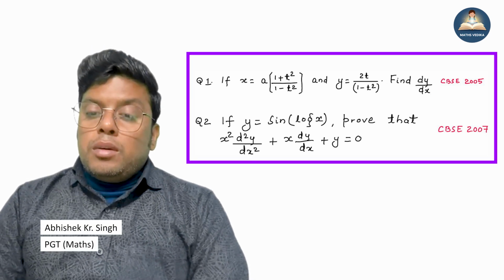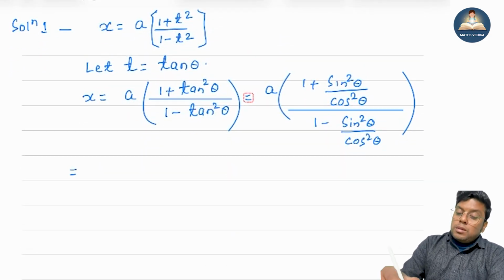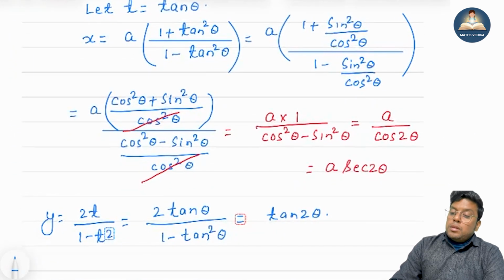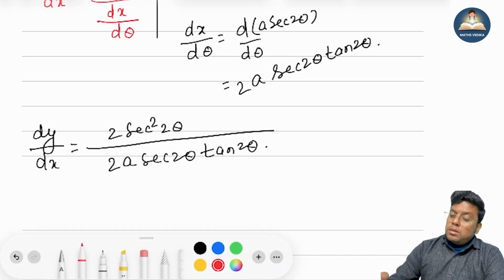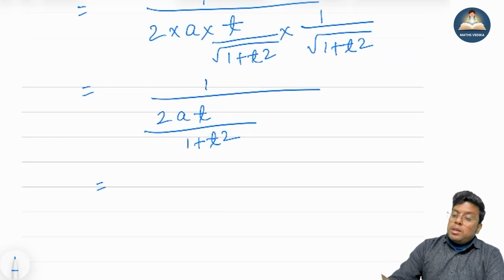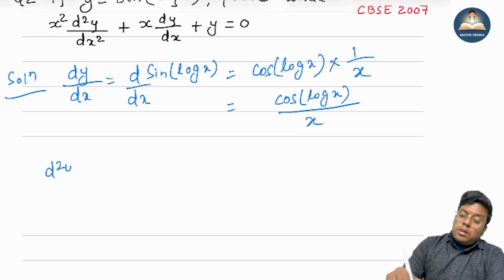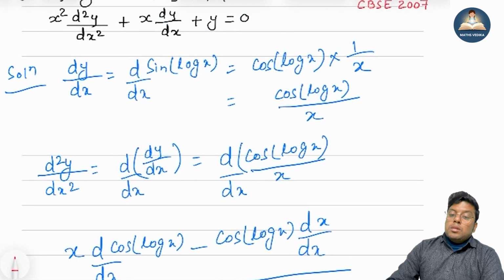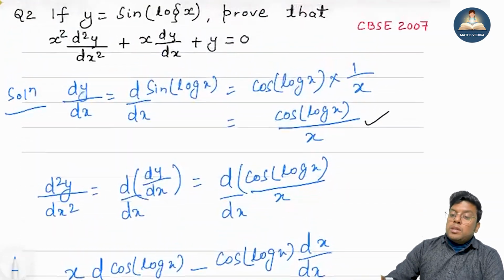Differentiation | CBSE Previous Year Questions (PYQs) | CBSE Board | @MathsVedika ​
In this video, we explain Differentiation for Class 12 Mathematics as per the latest CBSE syllabus for the CBSE Board Examination 2025.
This lecture focuses on concept clarity, important formulas, and board-pattern questions to help students score high in their Maths exam.

Differentiation is one of the most important and high-weightage chapters in CBSE Class 12 Maths. In this session, you will learn rules of differentiation, standard derivatives, and step-by-step problem-solving techniques commonly asked in board examinations.

📌 Topics Covered:
• Definition of derivative
• Derivatives of algebraic, trigonometric, exponential & logarithmic functions
• Chain rule, product rule & quotient rule
• Important CBSE board-level questions

Class 12 CBSE students, board exam aspirants, students preparing for revision, and learners who want to strengthen their fundamentals in Calculus.

CBSE Board Exam 2025 Maths
Class 12 Maths Differentiation
Derivative Class 12
CBSE Maths Preparation 2025
Rules of Differentiation
MathsVedika Class 12